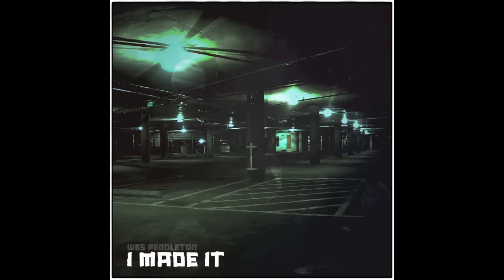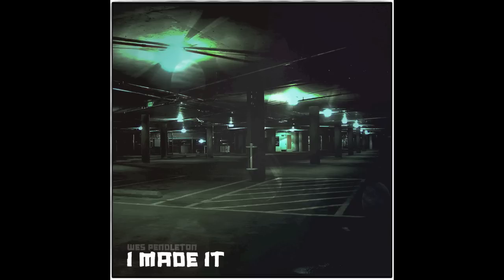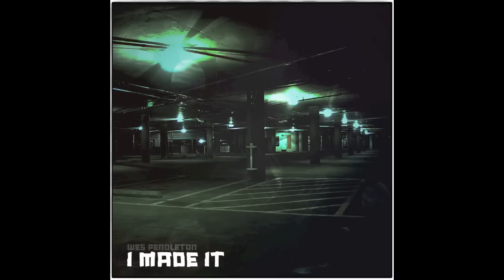Wes Pendleton - I Made It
Preview of "I Made It" (single). ILLECT Recordings